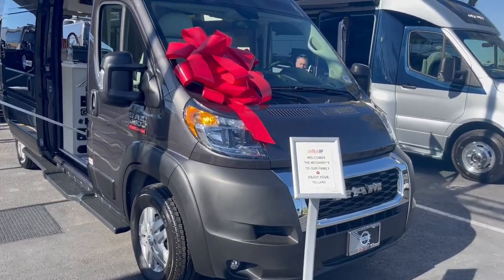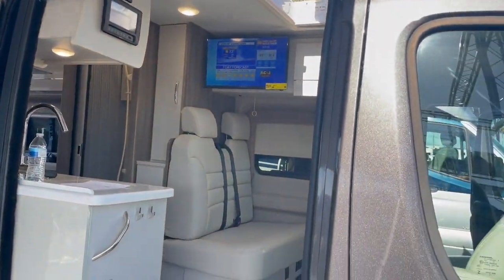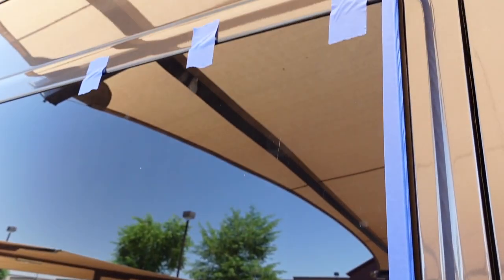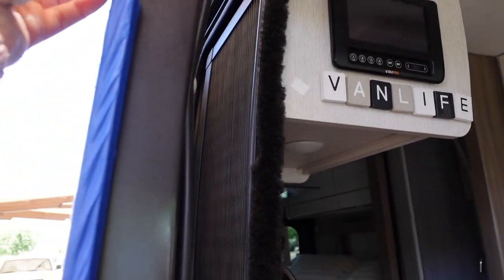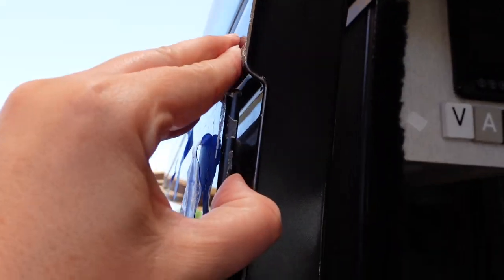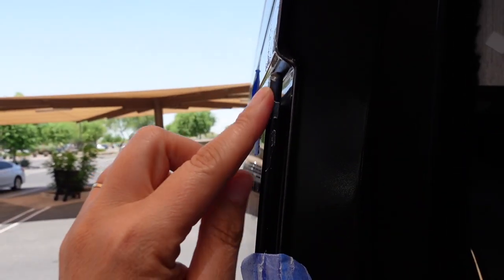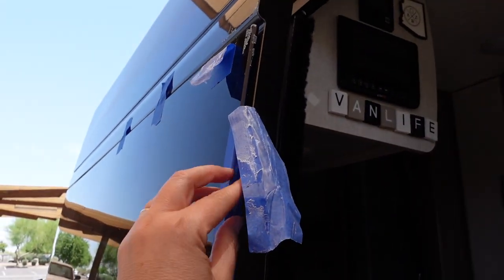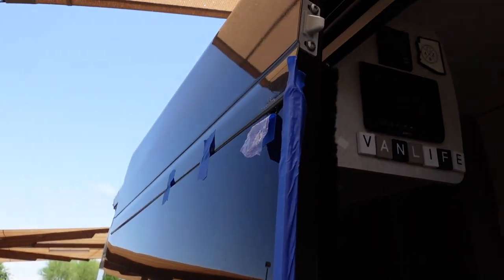Did we buy a $100k LEMON VAN??? 🍋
VAN LIFE VLOG: Ep: 37 // Feeling disappointed in the quality of the Thor Tellaro 20A Van so far. We try and take it to a dealership to get it fixed but just get a complete runaround. ↓↓↓

SUPPORT US

SumoSprings Rear for Dodge RAM ProMaster

Timestamps:
0:00 Taking our Thor Tellaro Van to a dealership to get the window fixed
2:07 The Problem with the window
3:01 They couldn't helps us
3:57 Plan B-Drive to La Mesa RV and show them the problem
5:29 Two weeks later...still not fixed

We are Bob and Hillary, from Chandler, AZ. While we love living in Arizona we are not going to lie...the summers are brutal! So since both our boys are now in college we decided it was time to buy a van and travel! We originally thought we would build one out. But after the past 2 years we realized that prices went up and things were hard to find. So much is on back order. So we did the next best thing! We bought one completely finished and ready to go!

What is our WHY? Why do we want to share it with you? The biggest reason is we have had some hard times and lost very dear people in our life which has caused us to want to make the most out of every moment we are given! Our goal is to inspire everyone to chase their dreams no matter their age and season of life, to help people see the behind the scenes of a couple doing that very thing! And if we can help you achieve your very own home on wheels that's icing on the cake!